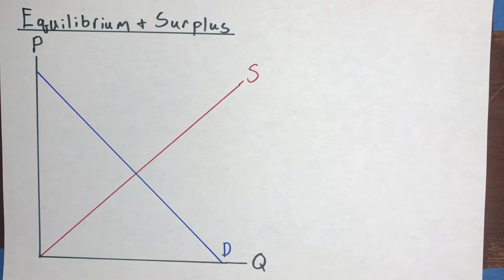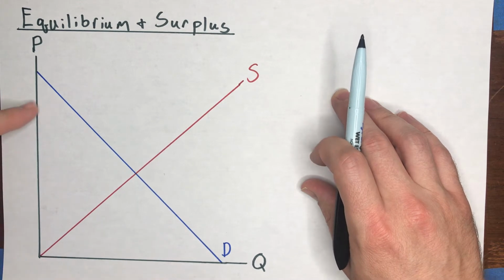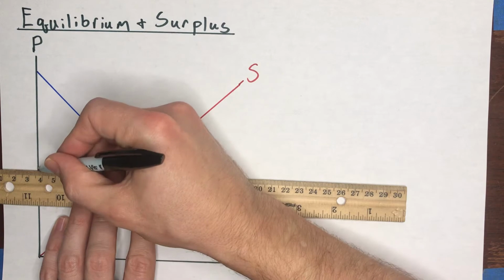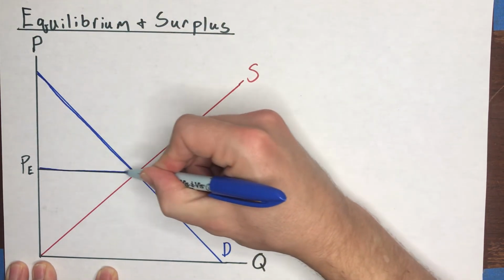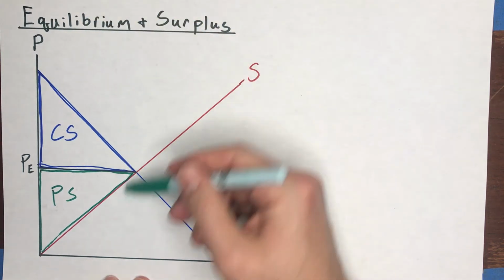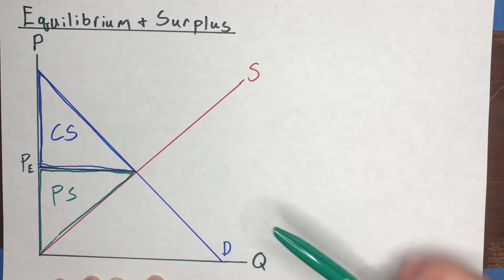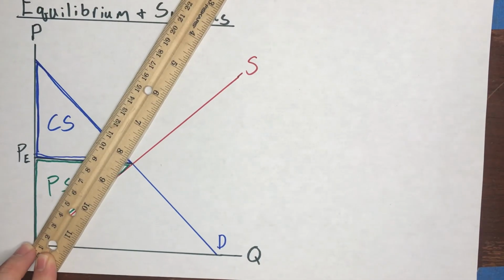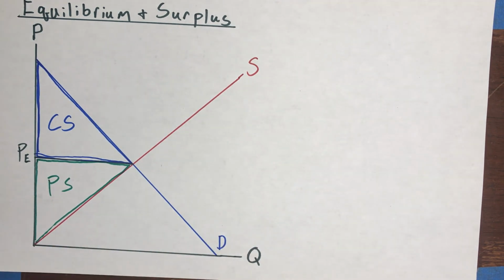Equilibrium: Consumer Surplus & Producer Surplus in Equilibrium